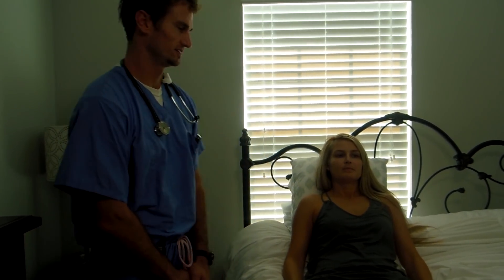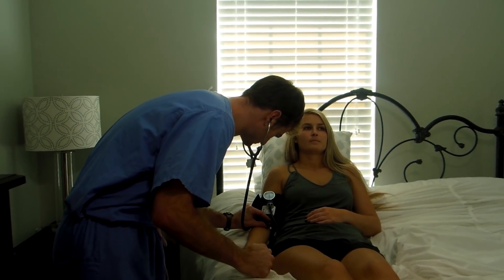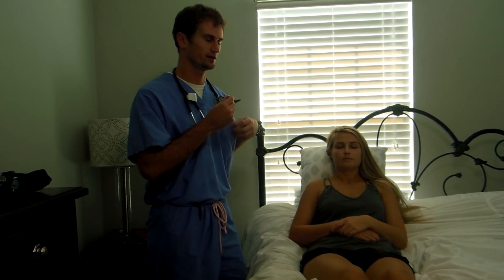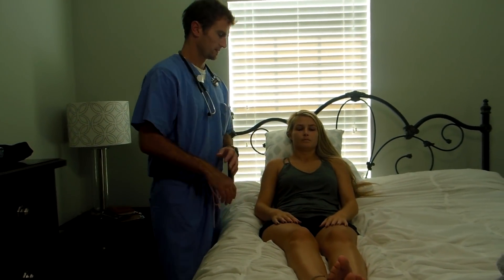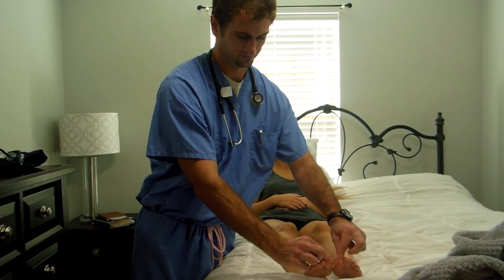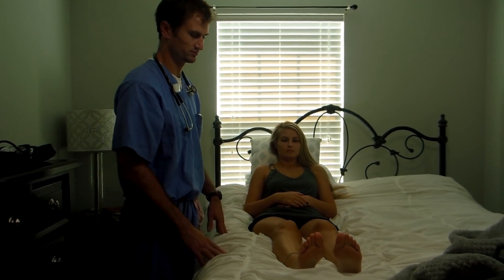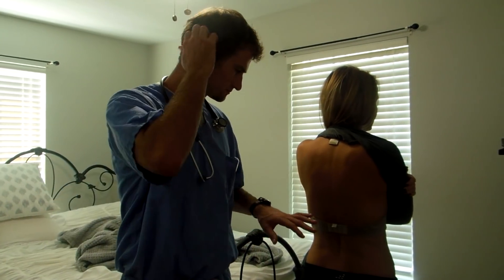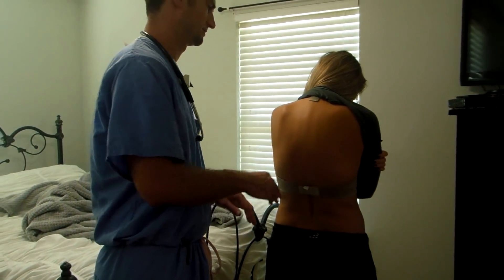Johnathan Walden Head to Toe Health Assessment- ETSU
East Tennessee State University Health Assessment